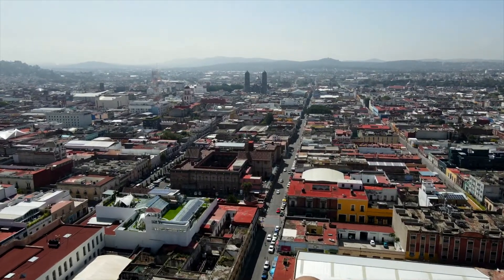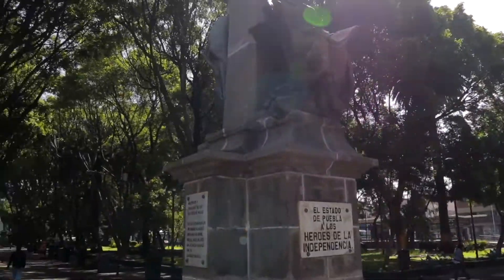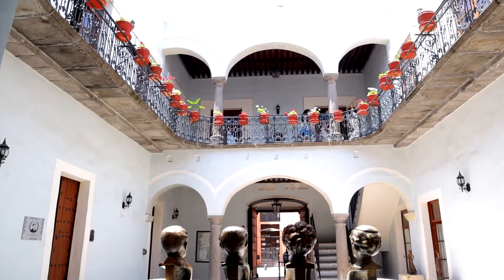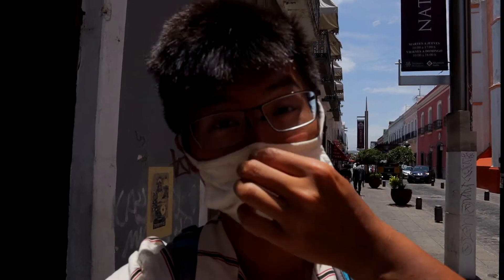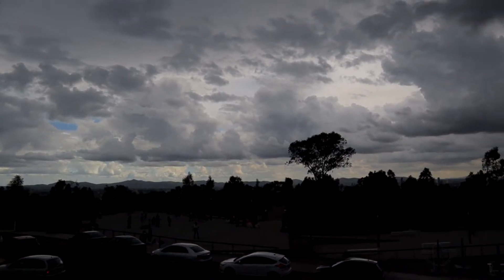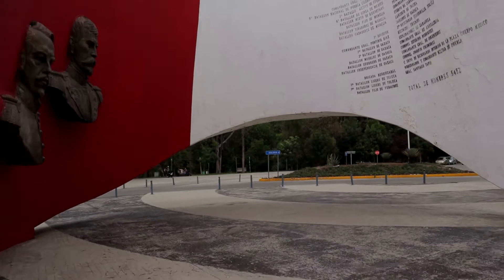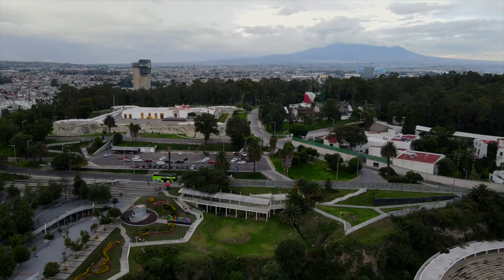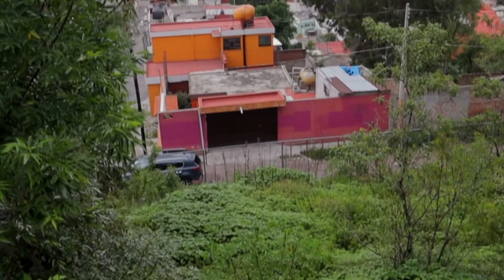PUEBLA - MEXICO'S HISTORIC REVOLUTIONARY CITY! Exploring Mexico's CHARMING city in Puebla, Mexico!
Puebla, Mexico - Puebla is home to some of the hardest fought battles all across Mexico. For years, this city has been the site of multiple attacks from foreign invaders and Mexicans have fought tooth and nail to defend the city of Puebla. In this video, we explore the beauty of this city and all that Puebla, Mexico has to offer!